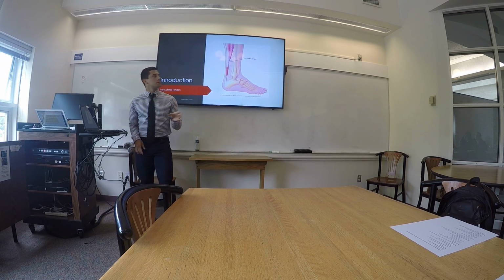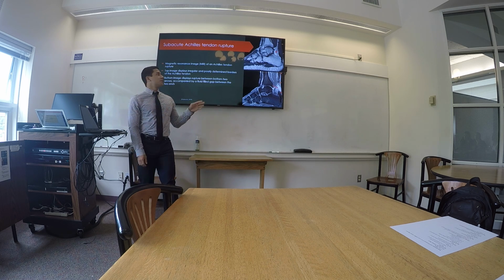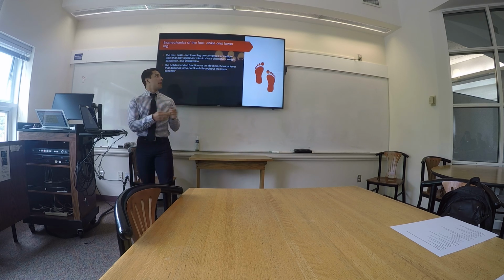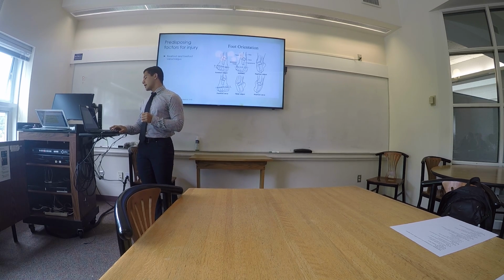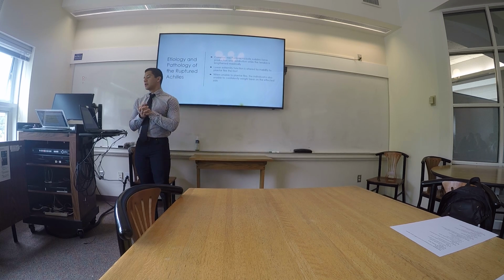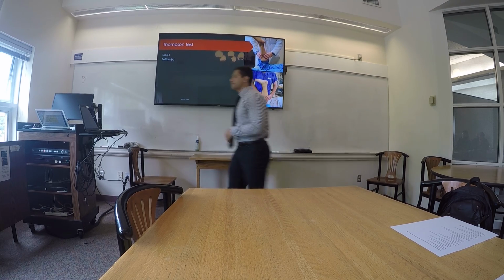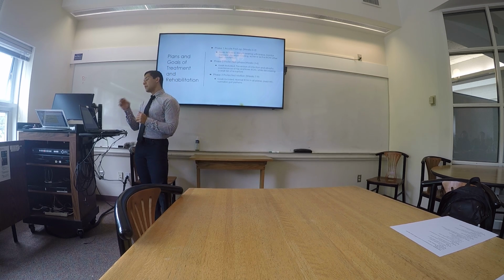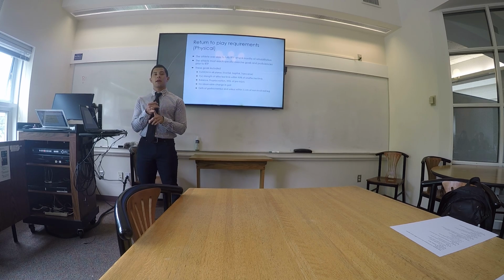SR RP 5 13 19 P1